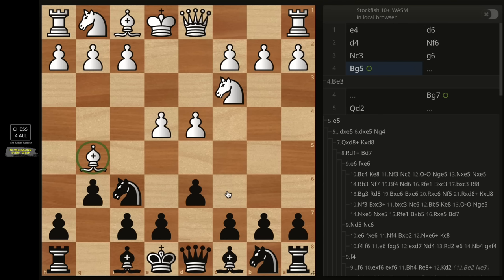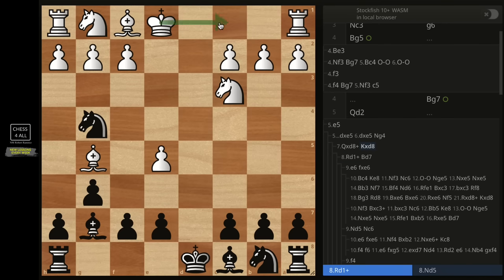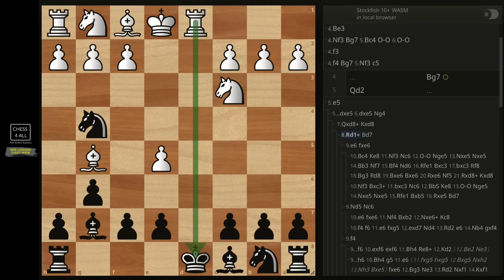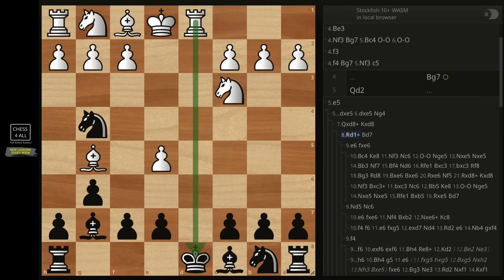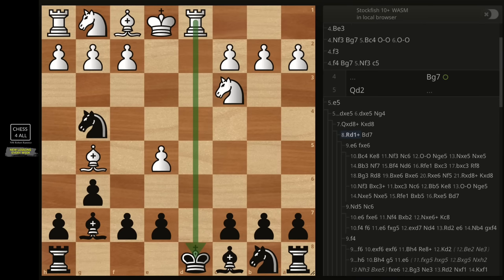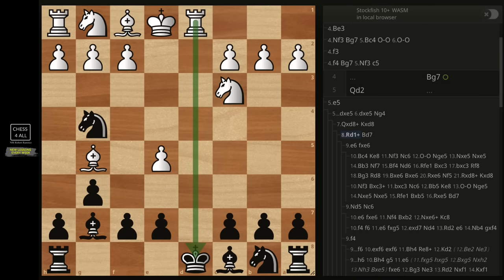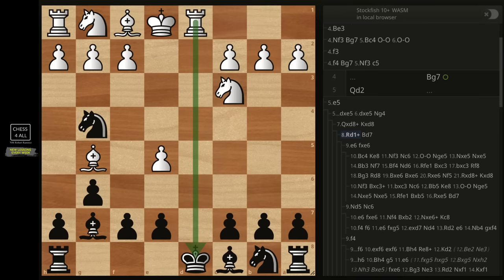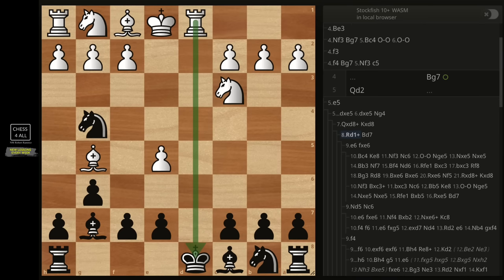Chess Lesson # 96: Pirc Defense vs Byrne Variation as Black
If you play the Pirc defense as Black, then I am sure you have had to face the Byrne variation. By the end of this lesson, you will know exactly what to do at all times and you will be looking forward to your next game against this variation. I had waited so long to cover the Byrne variation because I needed you guys to get to explore and experiment with the different ideas of the Pirc we have learned so far in other lessons. But now it is time to add another tool to our Pirc repertoire!